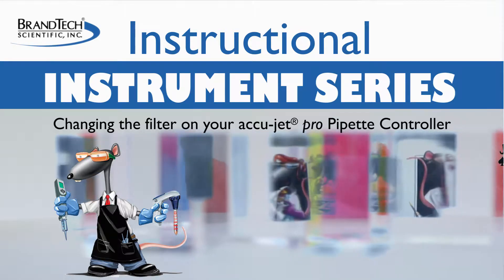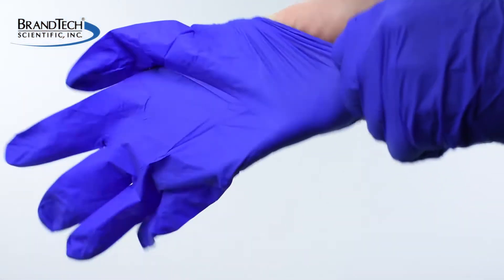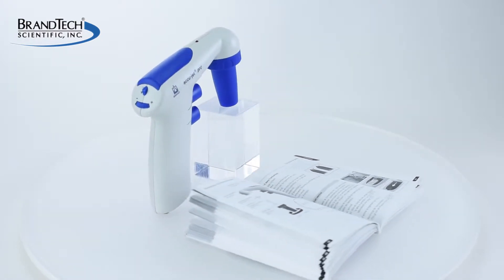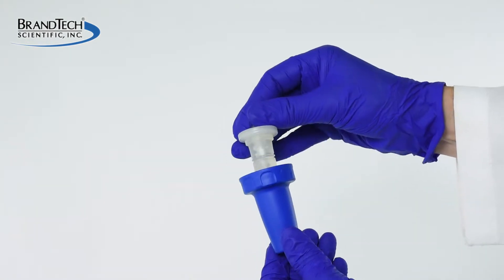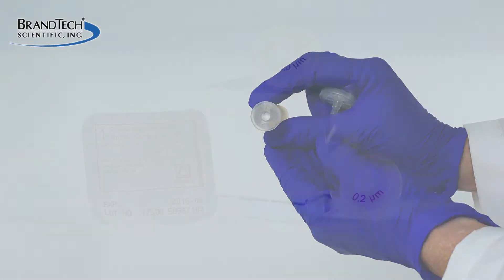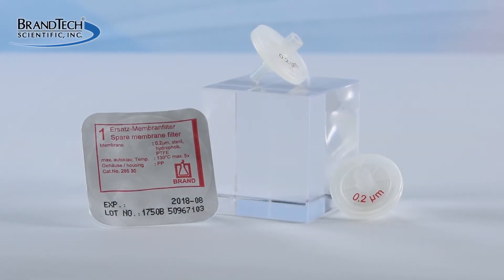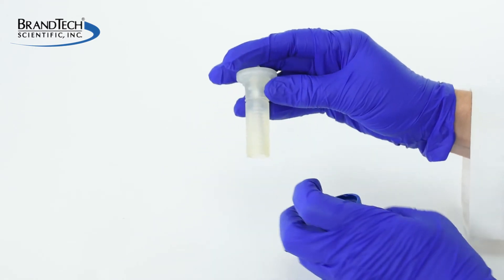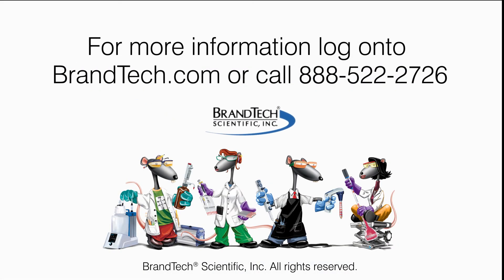Changing the Filter on Your accu-jet pro Pipette Controller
This video demonstrates how to change the filter in your BRAND accu-jet pro Pipette Controller.

This is intended as a general guide, and not as a substitute for reading the Operating Manual.

BRAND accu-jet pro and older accu-jet models feature smooth, pressure-sensitive speed control. This video will show how to change the protective filter for your accu-jet pro or accu-jet pipette controller.

Before working with your accu-jet Pipette Controller, wear all appropriate personal protective equipment and observe all necessary safety precautions. Always refer to the operating manual for specific instructions for maintaining your particular accu-jet model.

Filters need to be changed for several different reasons, such as wetting the filter due to over-aspiration of liquids, after repeated autoclaving, or simply after prolonged use.

Remove the filter from the accu-jet by grasping the adapter support, and unscrewing it from the body of the accu-jet. The filter will most likely protrude from the silicone pipette adapter, but might possibly be lodged inside the body of the accu-jet. Grasp the fitting, and remove the filter from the accu-jet.

Use this opportunity to inspect the silicone adapter for cleanliness, damage and that the check-valve is intact.  Clean or replace if necessary.

Use only BRAND filters.  Use of other filters may impair performance, not-prevent the aspiration of aqueous liquids, and may even damage the accu-jet. For tissue-culture applications, choose the BRAND 0.2 micron filters, which are available both sterile and non-sterile.  If you are using your accu-jet to fill Class A pipettes, choose 3 micron filters, which will allow for proper drain times.  These are available individually as catalog number 26052 or in packs of ten as 26056.

To install your new filter, grasp the filter, and push the wider fitting into the silicone adapter.  The thinner fitting should be visible  I would show a close up of the filter in the correct orientation here prior to inserting it into the silicone adapter. Then screw the adapter holder into the body of the accu-jet.

If you have additional questions and are located in the US or Canada, contact BrandTech Scientific Customer Service Group at . For those in other regions, contact your local BRAND representative